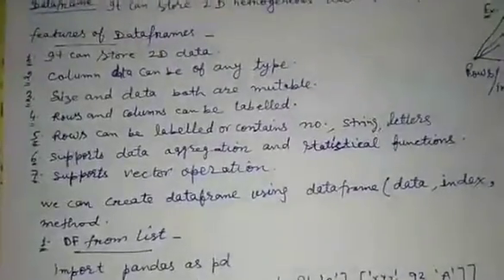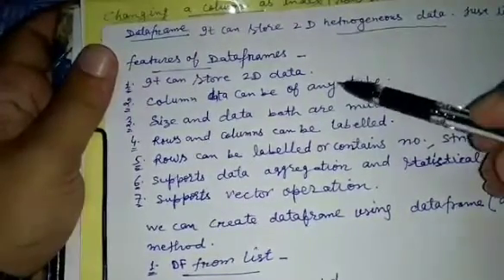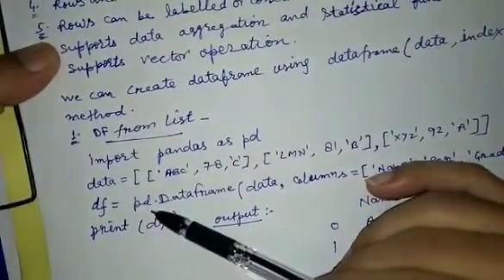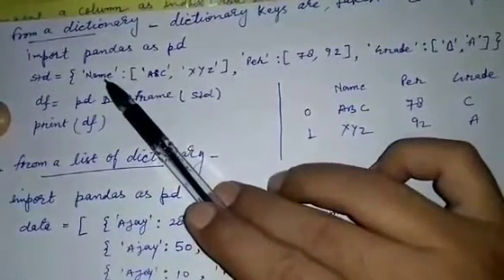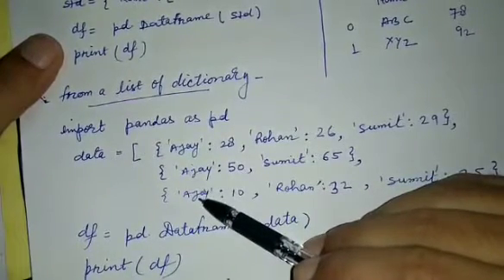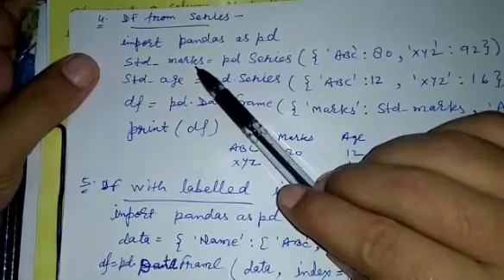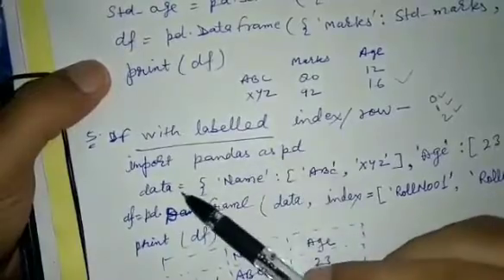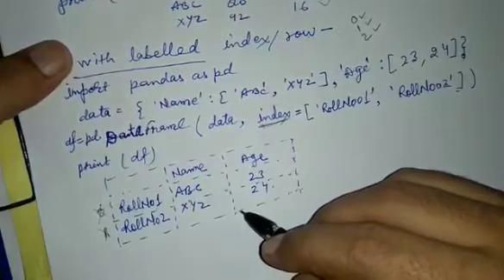Python Pandas Dataframe - IP: Class 12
By Vishnu Sharma, PGT, SJBSVM, Mathura